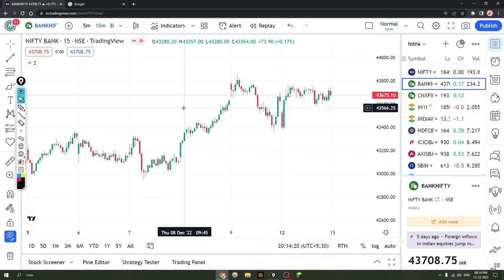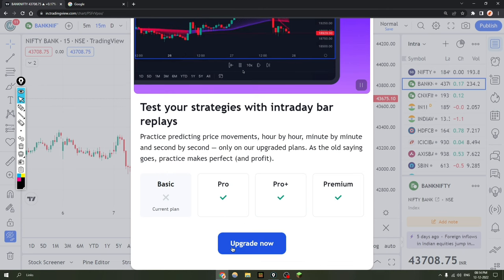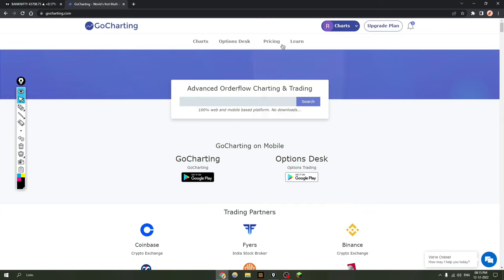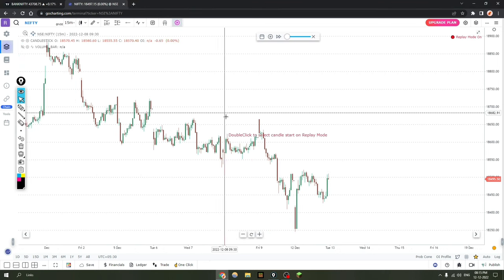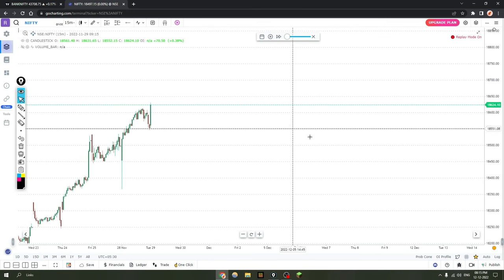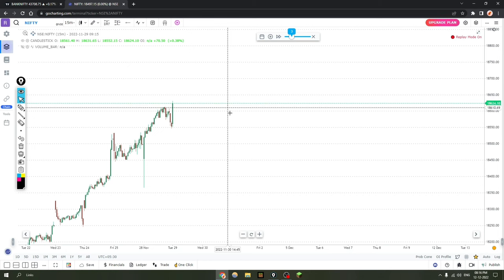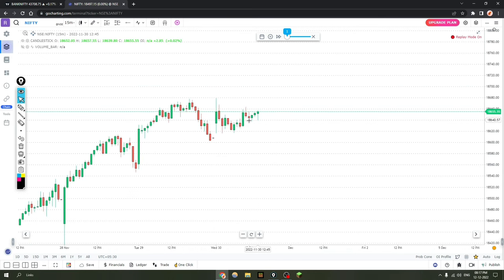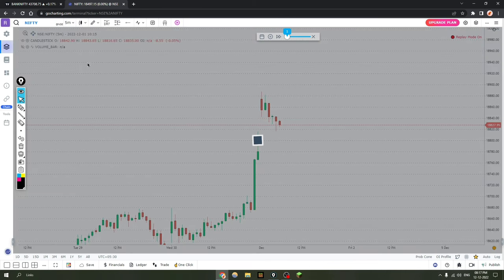HOW TO GET BAR/CHART REPLAY FEATURE FOR FREE! (UNLIMITED TIME PERIOD)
Heres how you can get the Bar Replay Feature which is in tradingview for free.